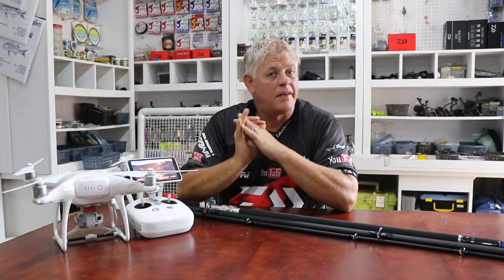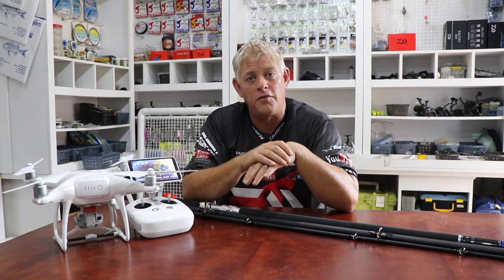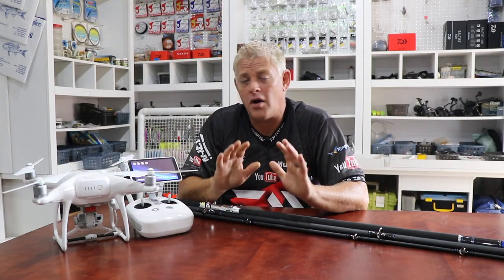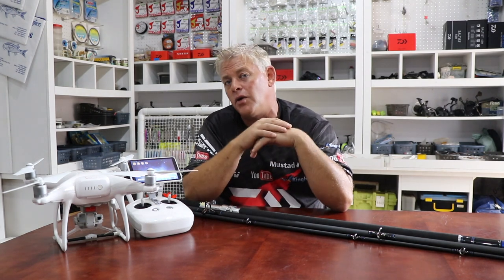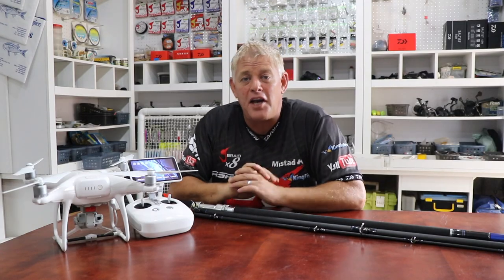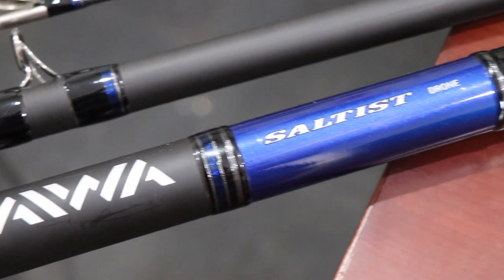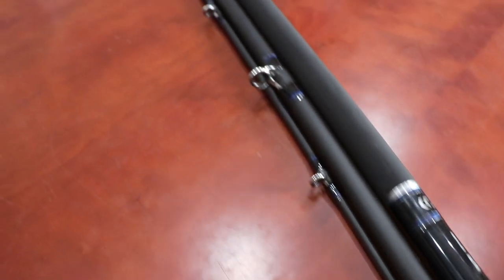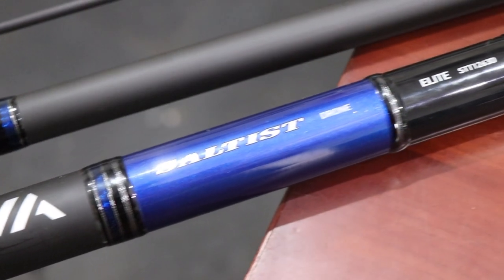ASFN Fishing Tackle & Gear - Daiwa Saltist Drone Elite 12'6ft